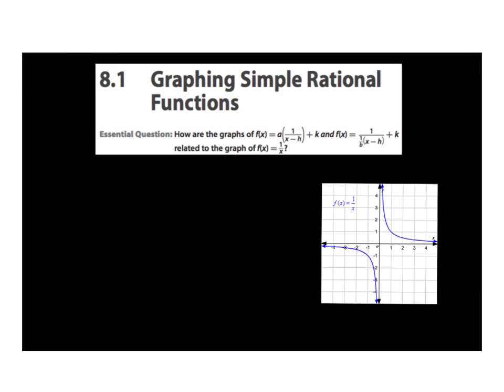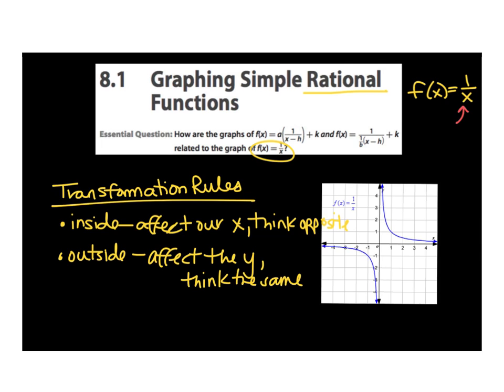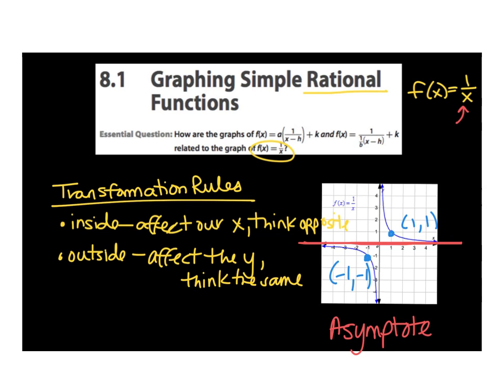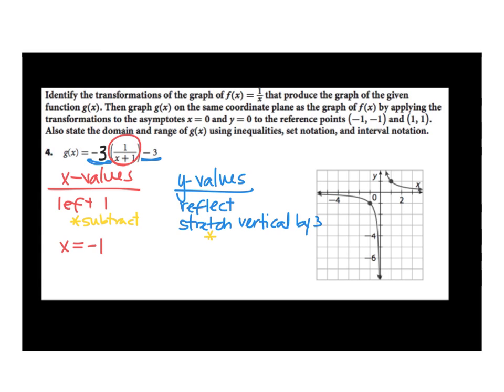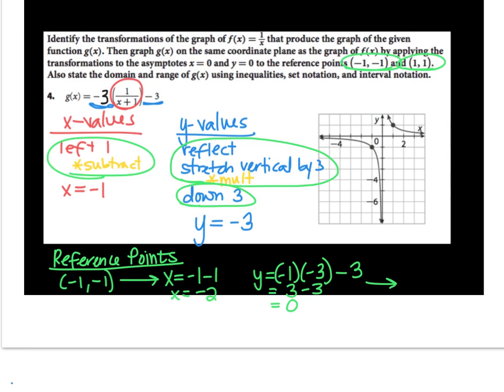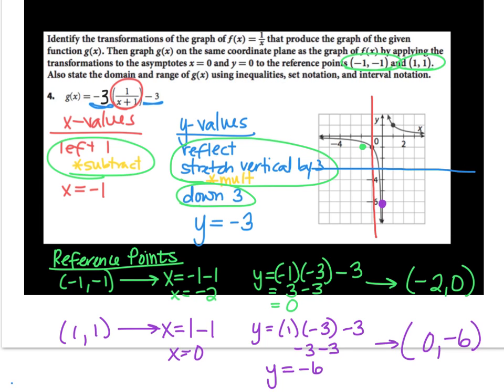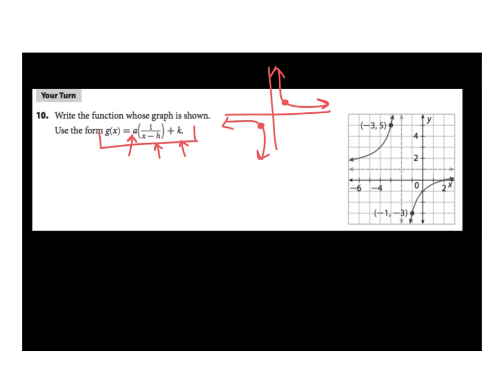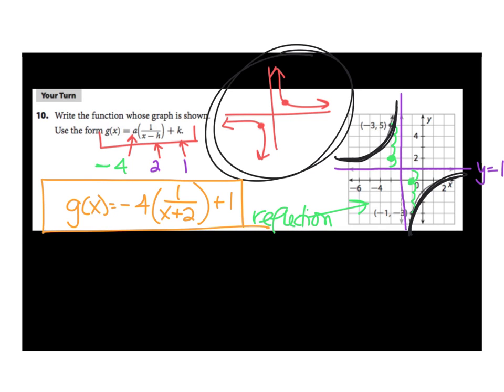alg2 8.1 cw